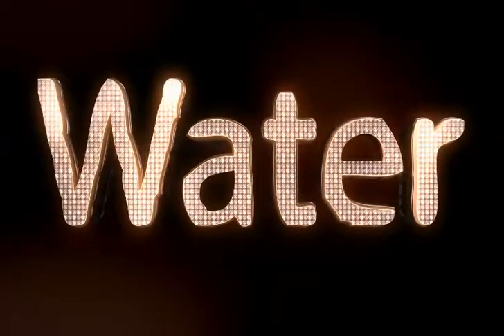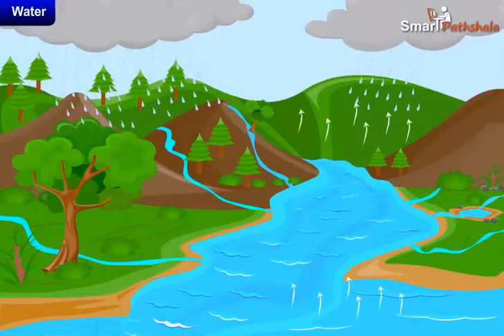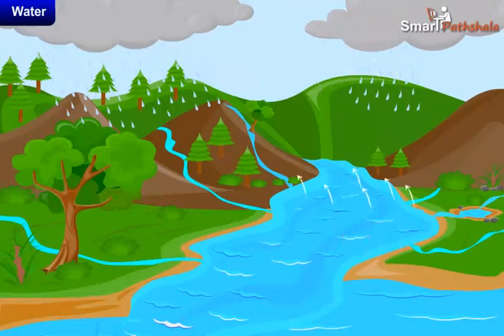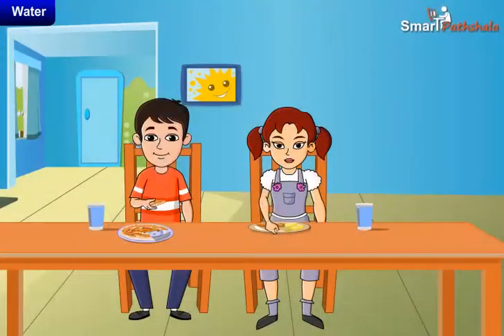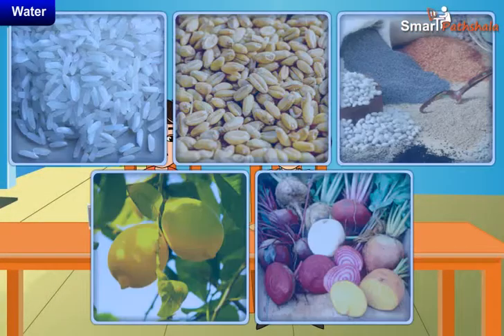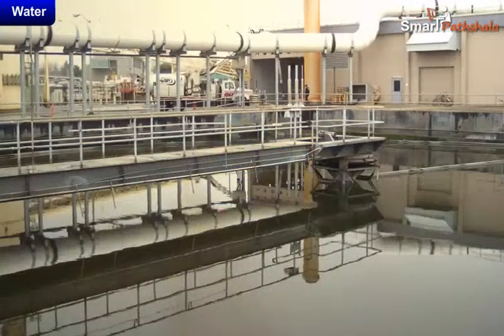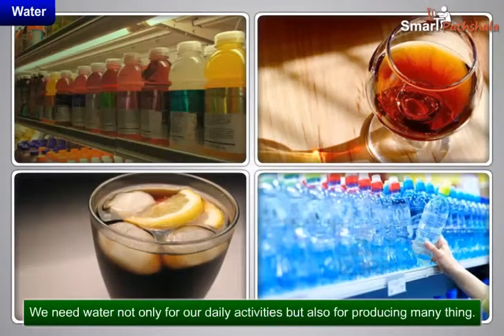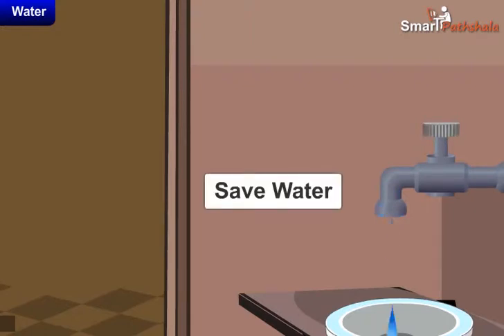Cl6 Ch14 M1 Water